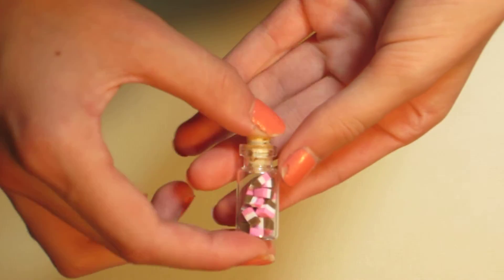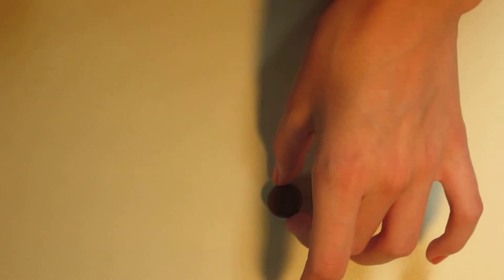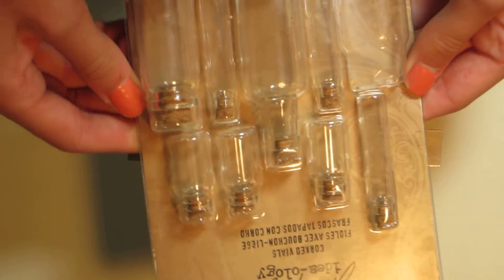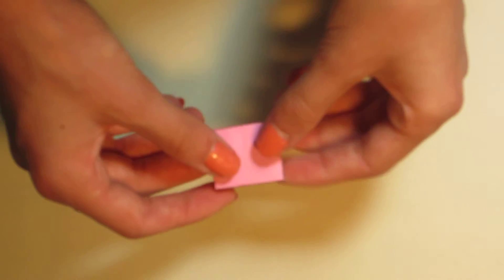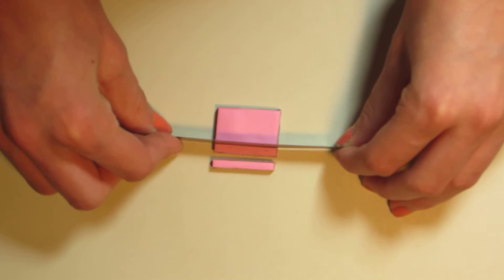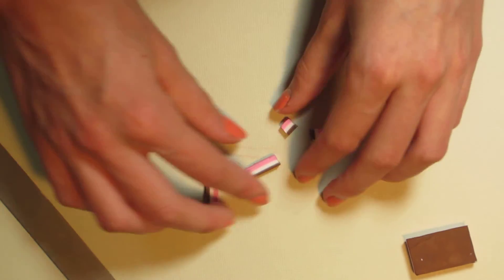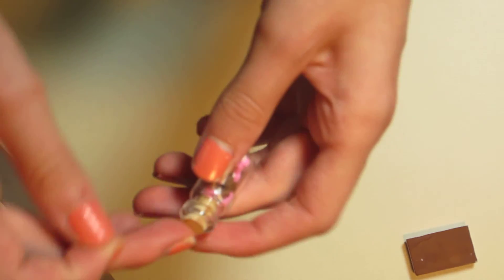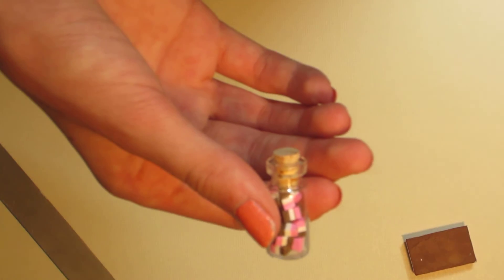Polymer clay neapolitan bottle charm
This video will show you how to make this really cute neapolitan candy in a bottle charm, with polymer clay